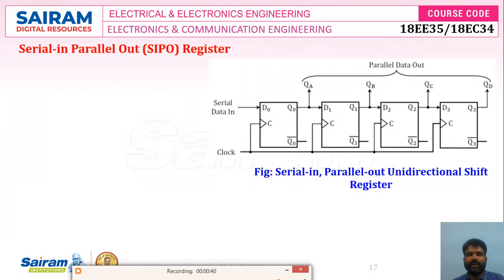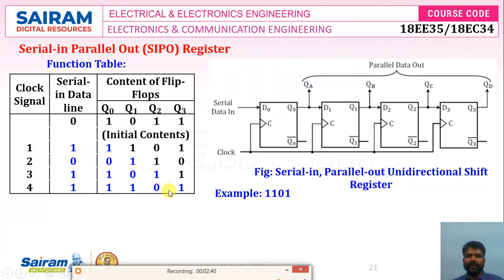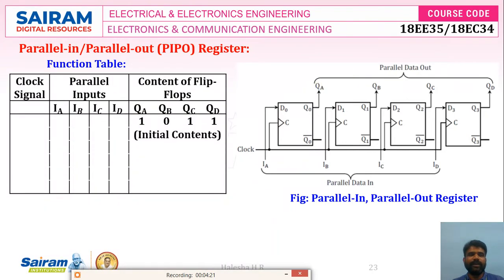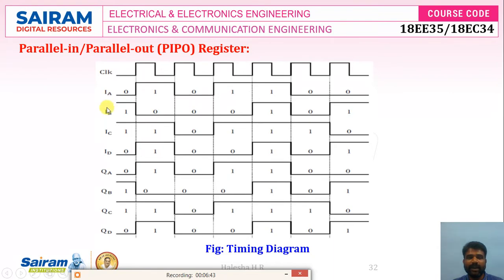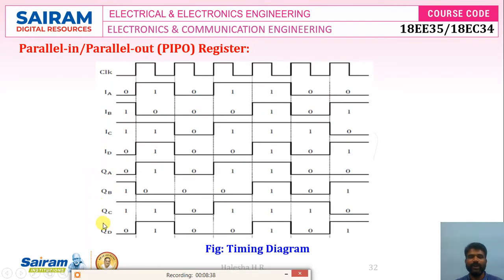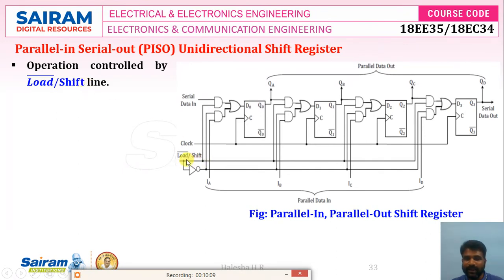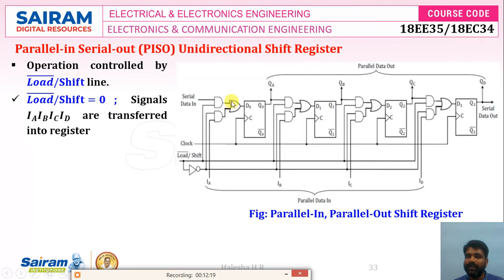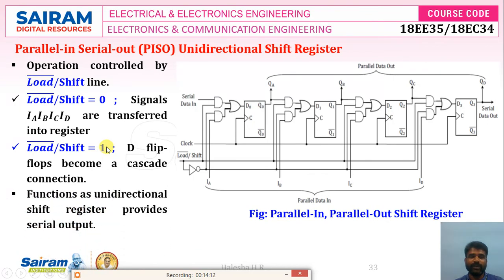Lecture Video_18EC34_Module 3_5_Halesha H R